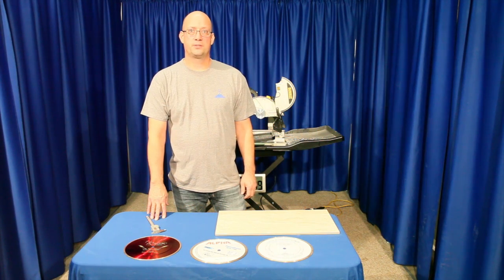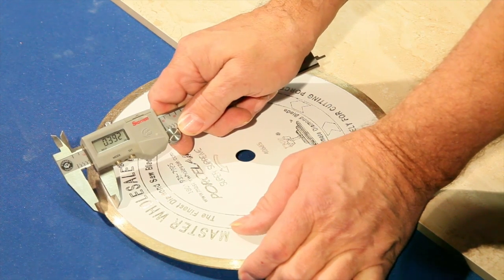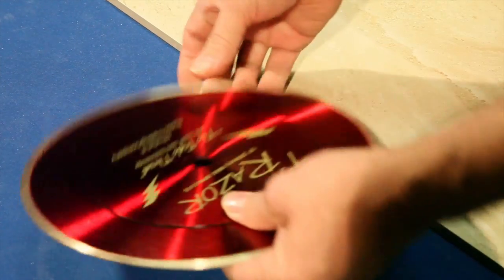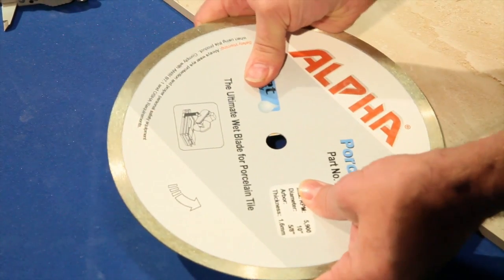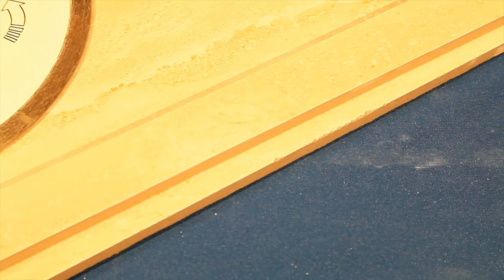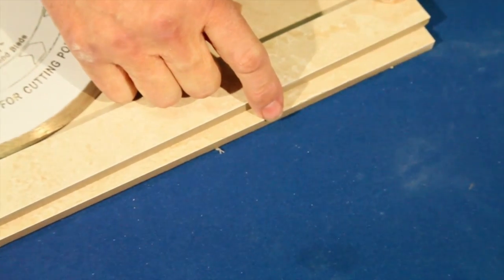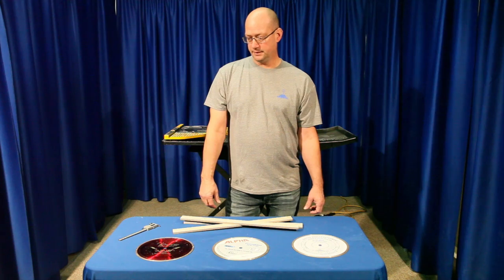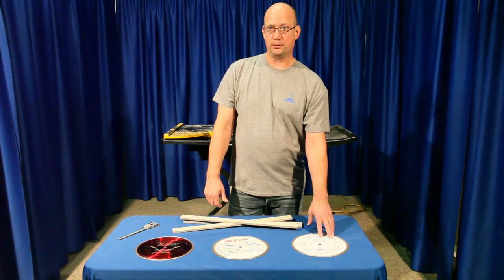Porcelain Cutting Diamond Blade Shootout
We take to task three of the best Porcelain Cutting Diamond Blades on the market to let you know which blade makes the cleanest cuts and at the same time has the durability and accuracy needed for a tile professional. We demo these three high quality 10 inch Diamond Blades: 1. The Master Wholesale White Porcelain Super Supreme Diamond Blade. 2. The Russo T3 Razor Diamond Blade. 3. The Alpha Porcellana Porcelain Diamond Blade. Watch this video and see how each of these great diamond blades performs in our tile cutting test.